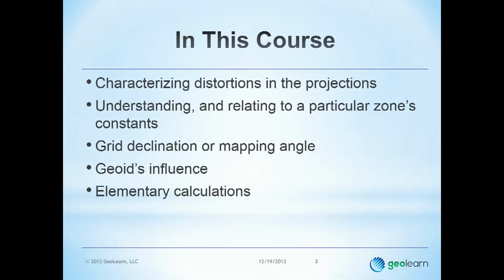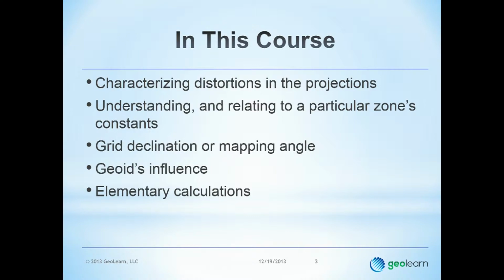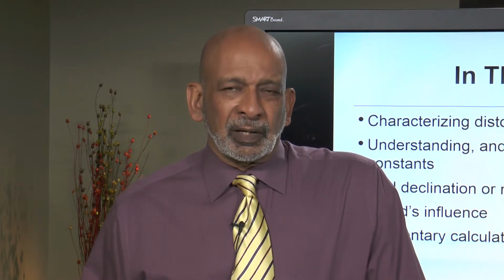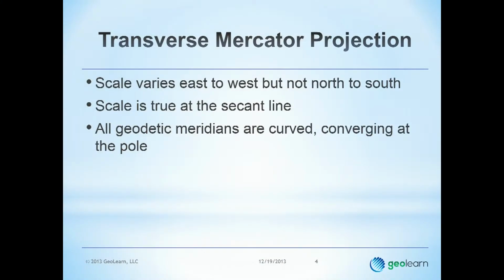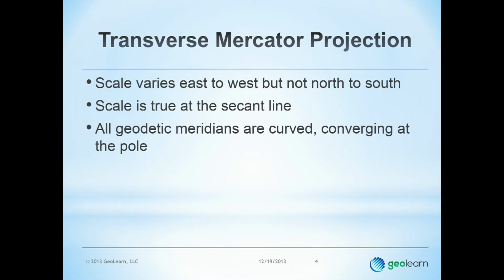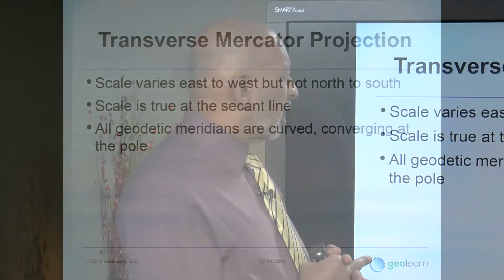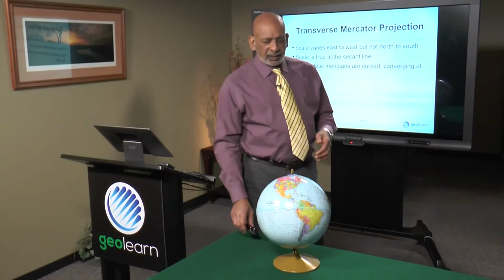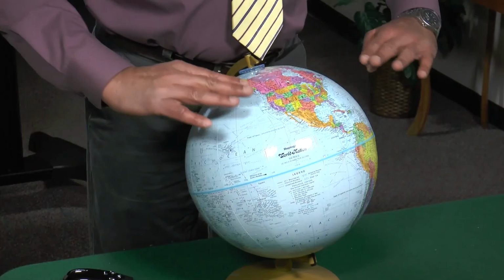State Plane Coordinates 3 Course Preview